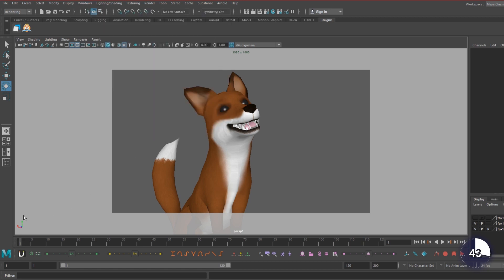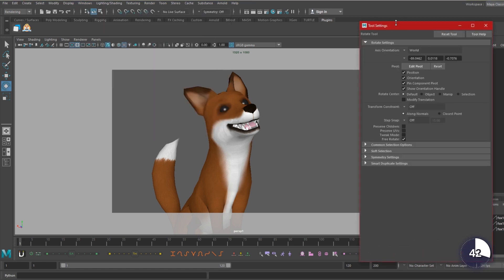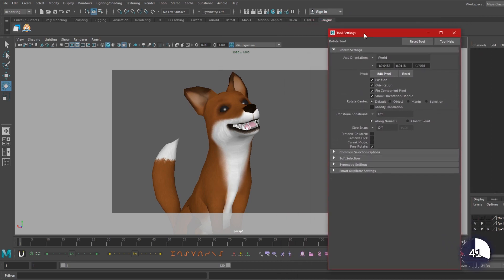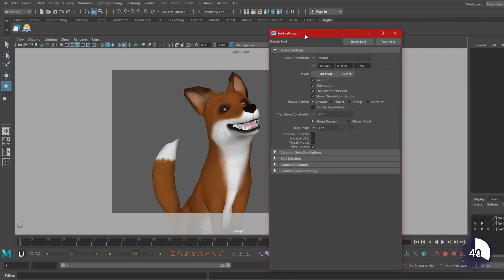LOCKING MAYA'S UI - Maya Minute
•SOCIAL LINKS•

Maya is a beautiful (and frustrating) world where you can literally do anything you put your mind to. Today,  we're going to learn how to lock Maya's UI, so that darn timeslider will stay put!

--*I do not give private lessons*--